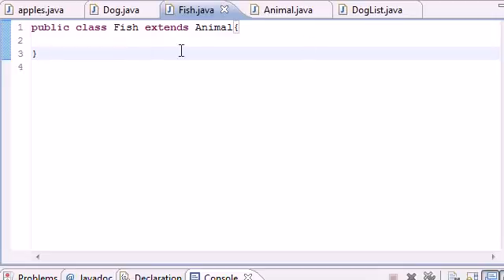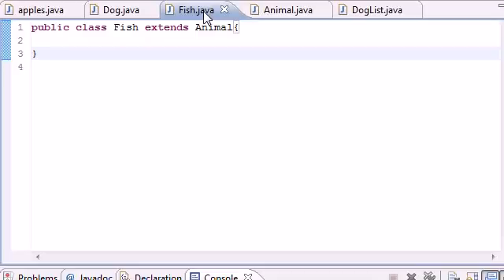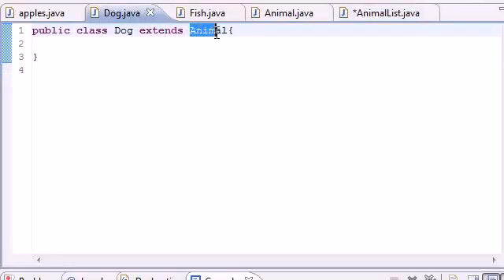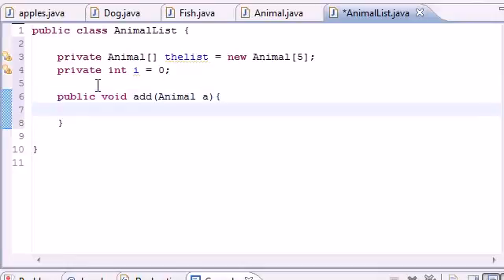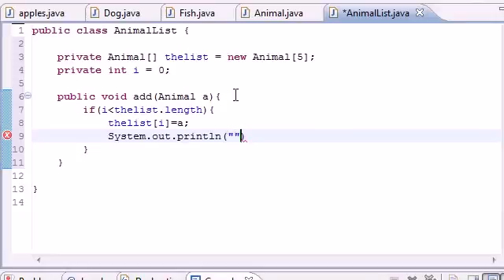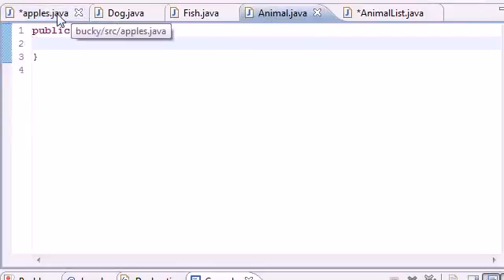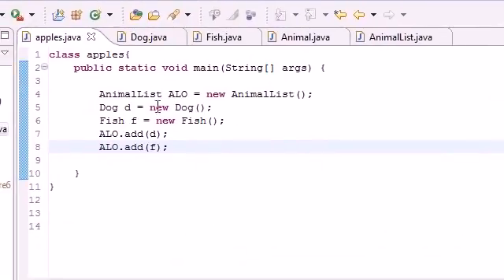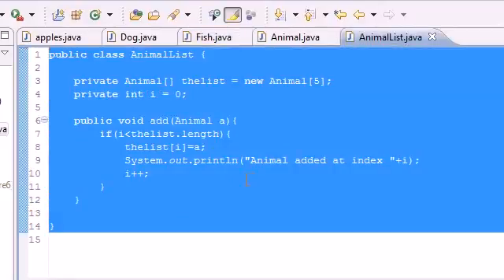Java Programming Tutorial - 60 - Array Holding Many Objects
If you think the last array was good wait until you see this one